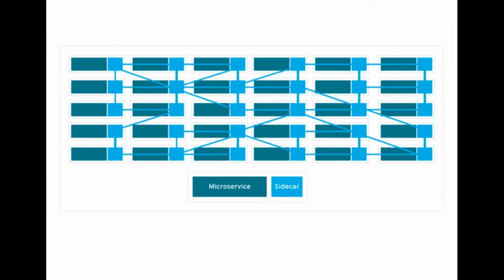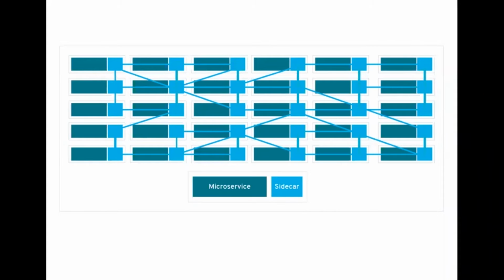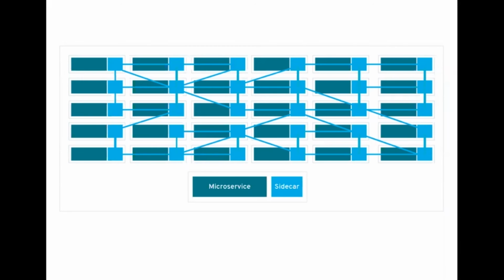Kubernetes Sidecar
V2-13. Kubernetes Sidecar